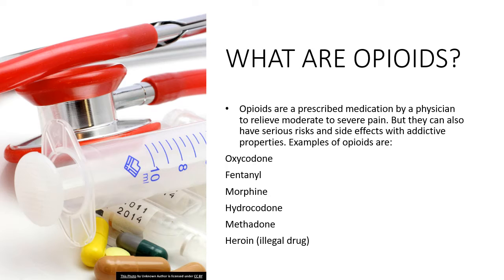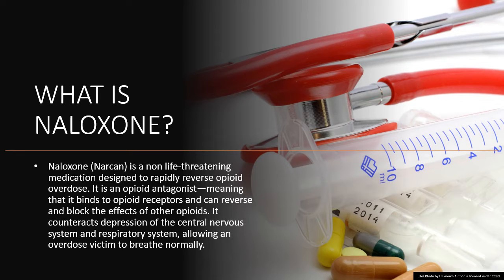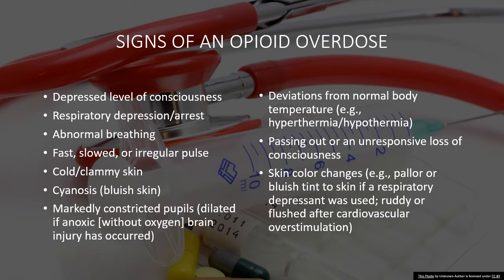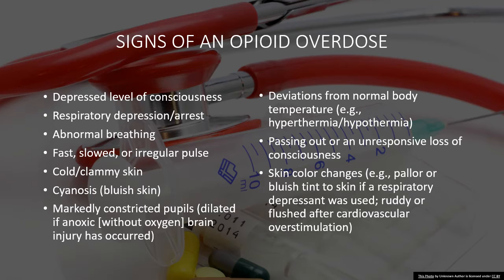Nurs 444 Opioids and Healthcare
Pre-test Questions